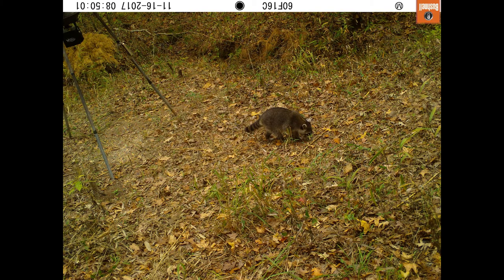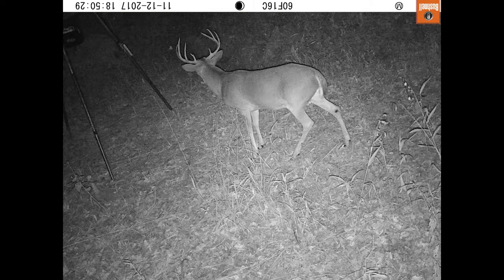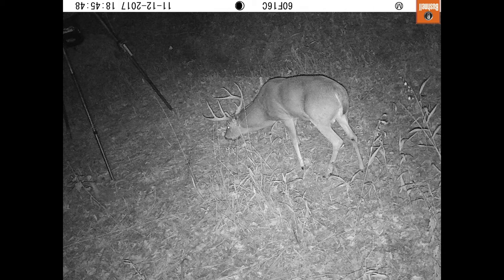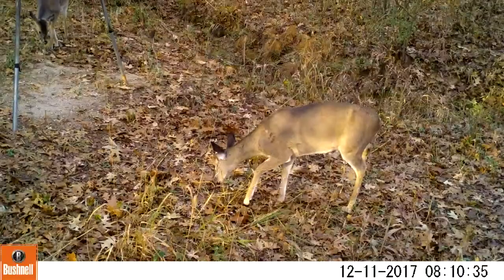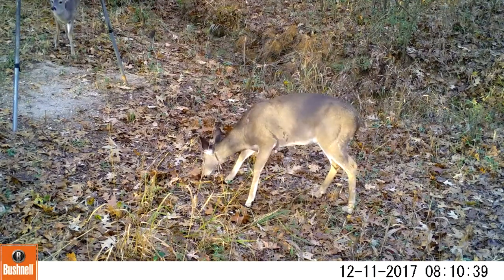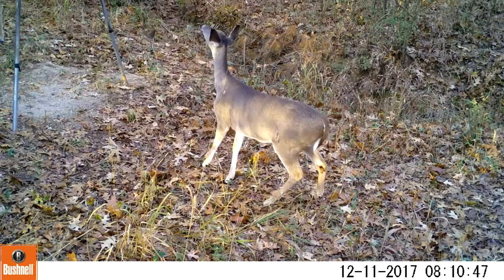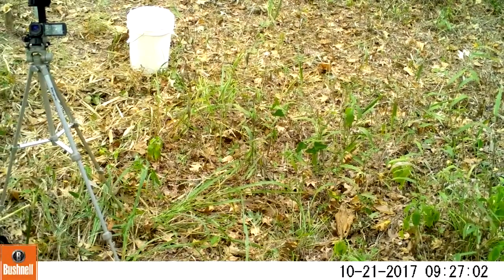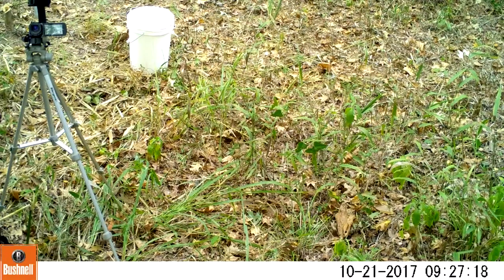Review of the bushnell trophy cam HD trail camera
This is the Review of the bushnell trophy cam HD trail camera. Personally I was impressed with the highres video and photos it produced. I definitely give it a buy rating. It looks like they fixed the issue with earlier bushnell trail cameras though there are still some minor issues.